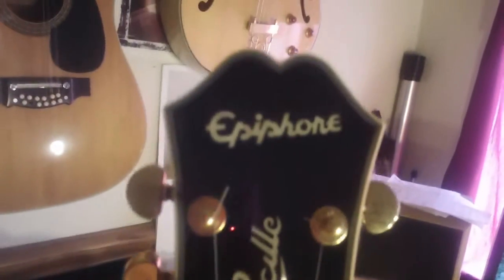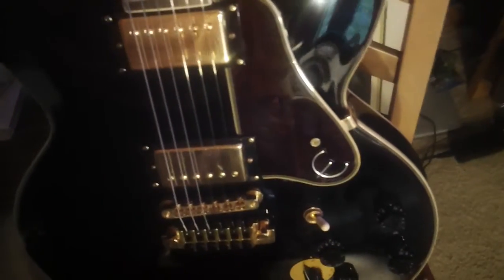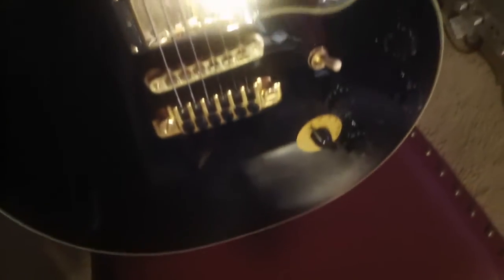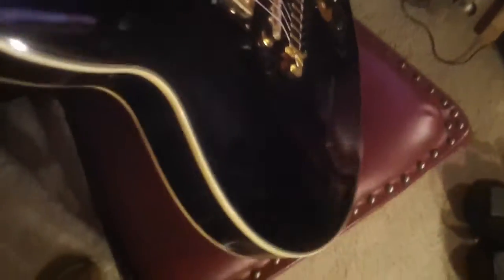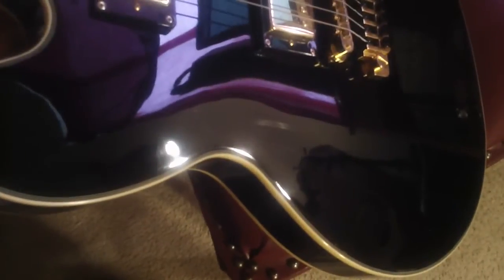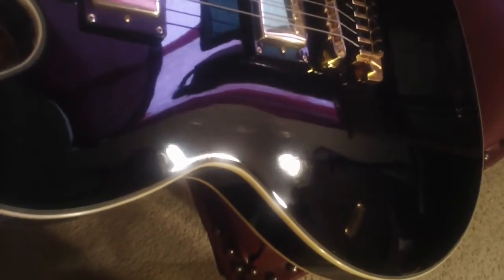BB King Epiphone Sweet Guitar Huge Jazz tone and very versatile $549 714-548-0385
This is a great guitar and if you  think BB would put his name on it if it were not a great axe think again because he has soul and believes in this guitar and I can see why. It gets an L5 type jazz tone, a killer 335 tone with more options and the tailpiece adds depth and tone. Just an amazing guitar that covers a lot of musical ground and plays like a dream. It also looks very nice and hard to put it down once you start playing it.To say they did a great job on this guitar is a serious understatement. I think in the future players will have wished they grabbed one. It is very impressive and has a musical depth that is solid and airy with a sweet organic tone. I was blown away when I first played it and had to own it, play it, record with it and write with it for a while.I will do another video soon but  this guitar would be a good value at $1299 but this kind of money very special and I think undervalued.I only have one and near mint and when it is gone that is it. Do a search on my first page to find other video of me playing it.Not overselling...really a great guitar that punches way way above its price.